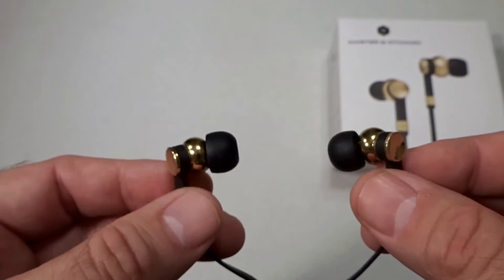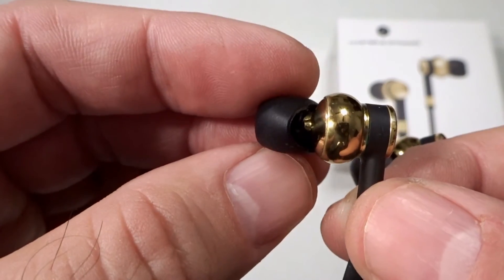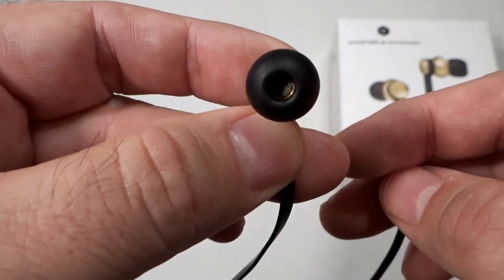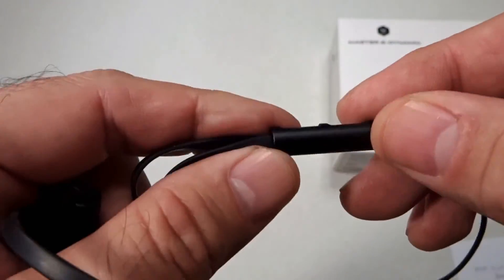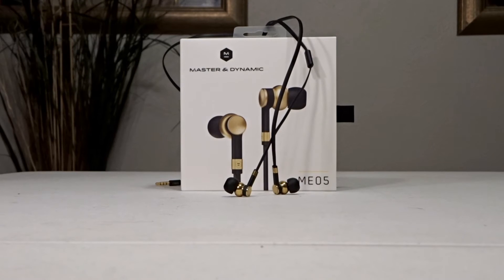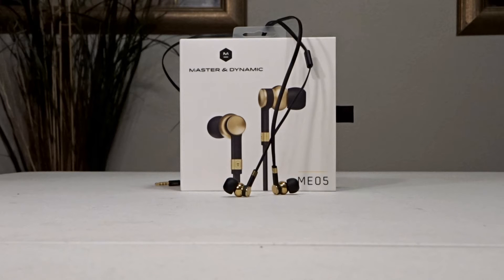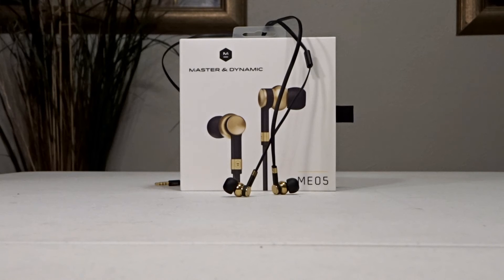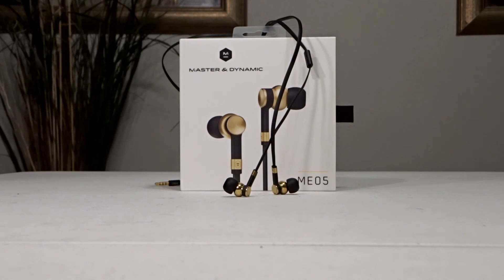Master and Dynamic ME05 review!!!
In this video I will discuss the design and features of the headphones, plus I will talk about sound performance and give some closing thoughts!